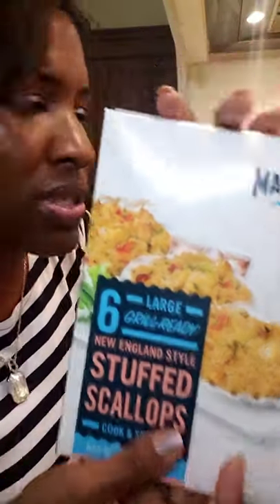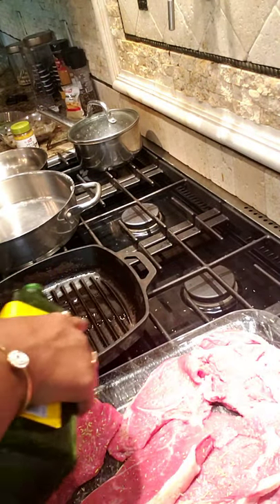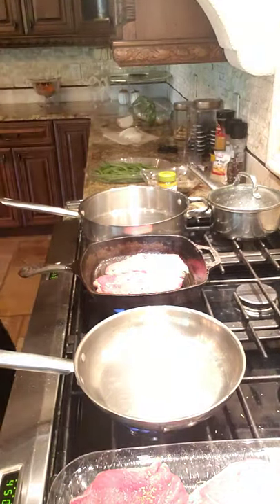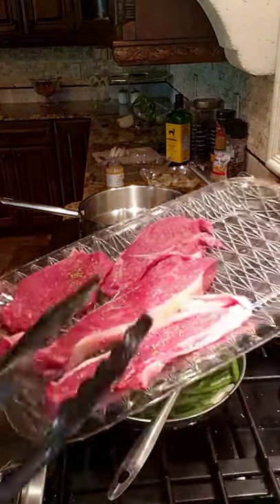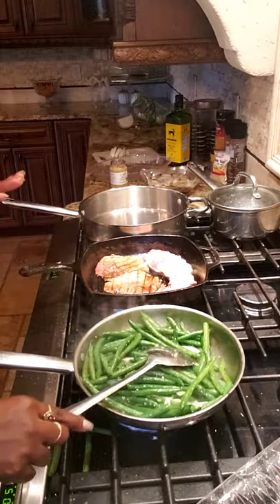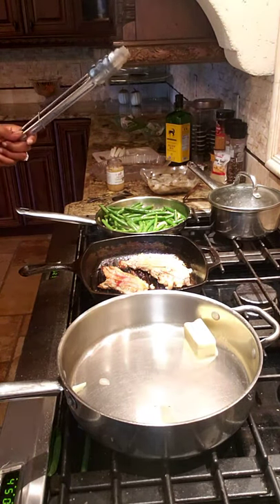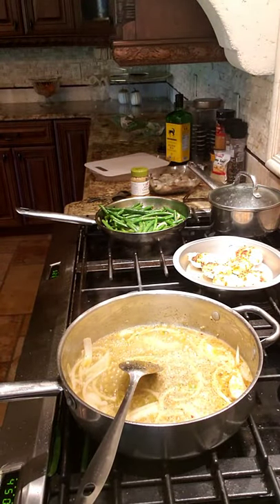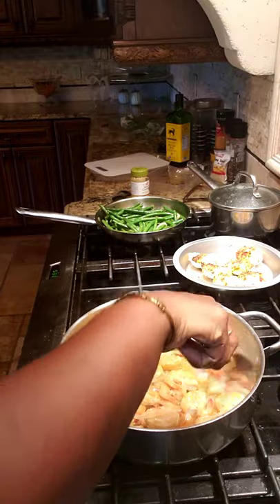CAVIAR *STEAK *SHRIMP *STUFFED SCALLOPS & GREEN BEANS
Cooking with smiles... less than 30 mins to cook!